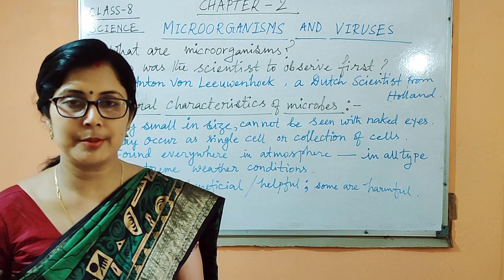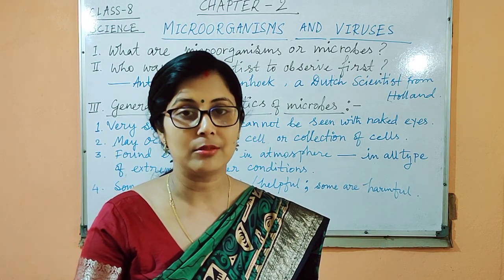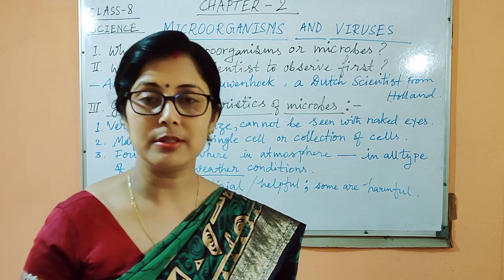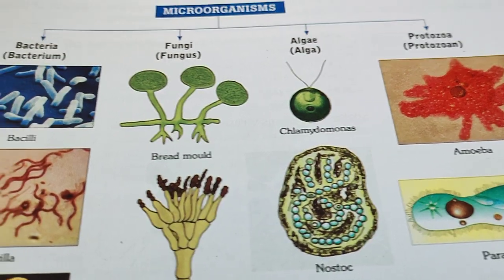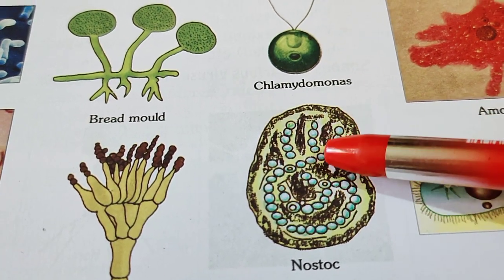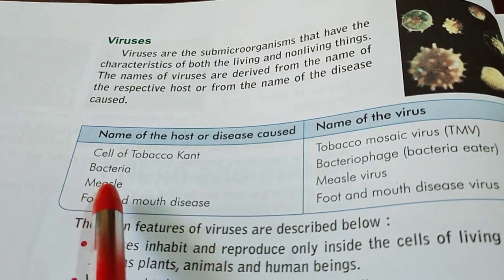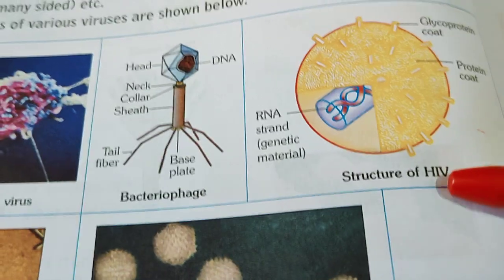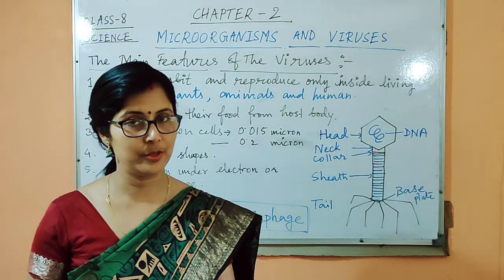Class 8 Science - Microbes Lecture 1